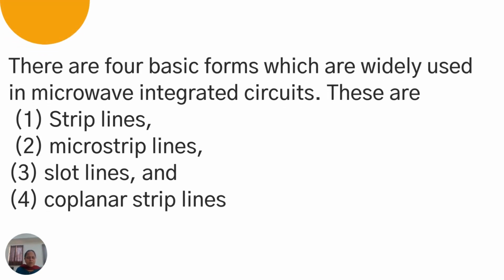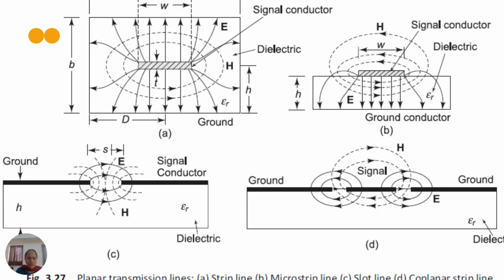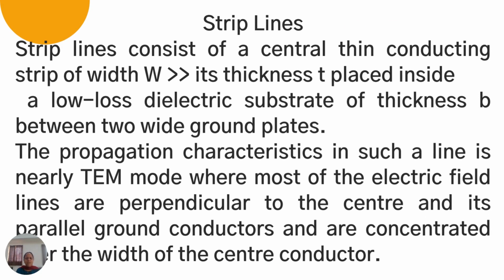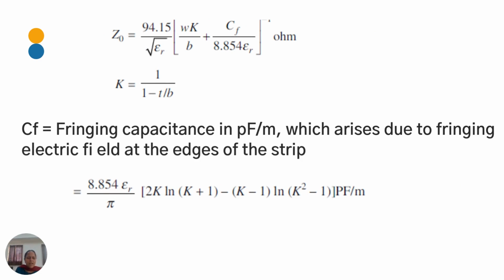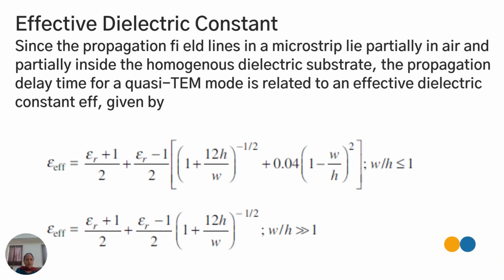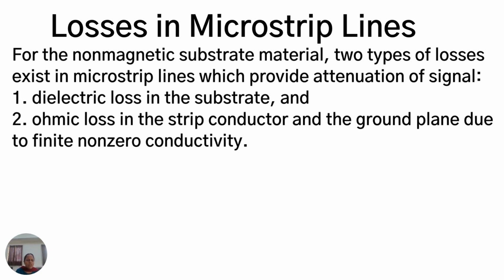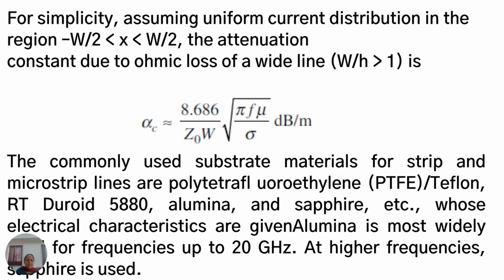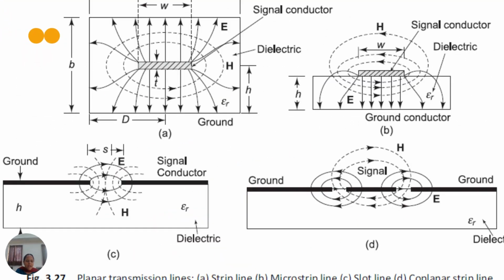PLANAR TRANSMISSION LINES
The presentation discuss about the different types of Planar transmission lines. and empirical formulas used to design those lines